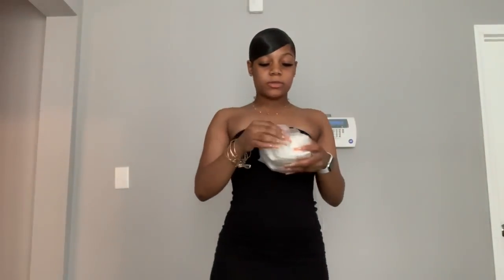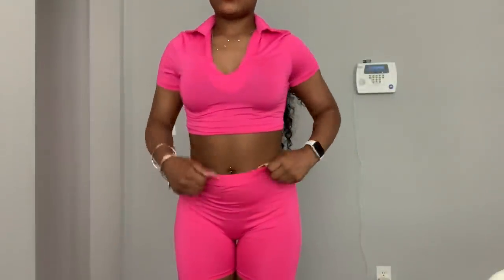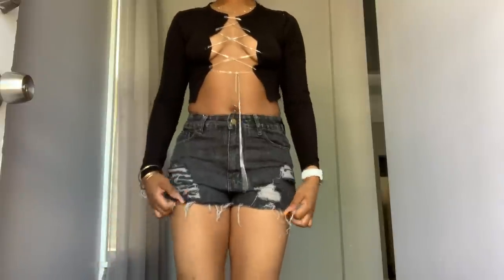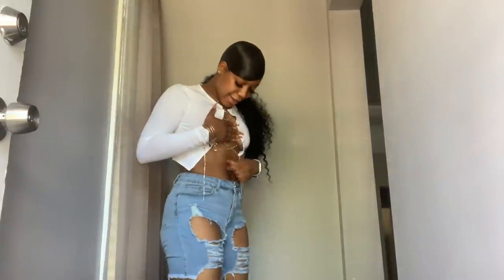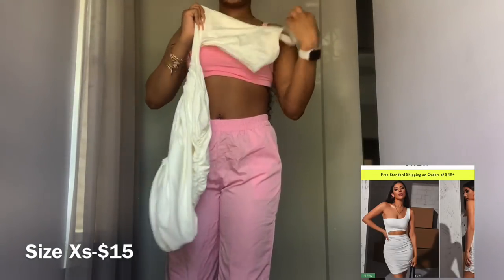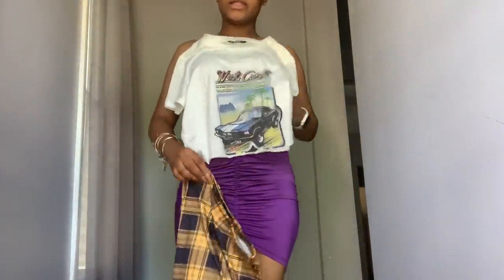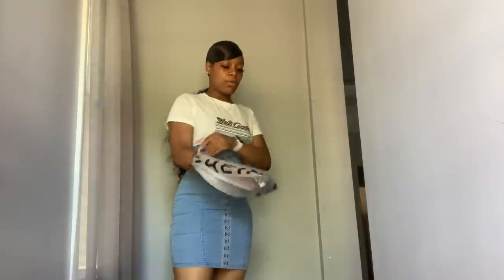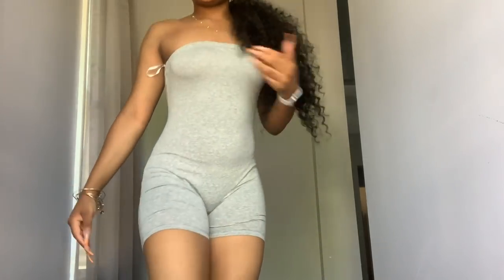HUGE SUMMER SHEIN HAUL!! *$300*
Hey My Niya Babes I’m back With Another Shein Clothing Haul

Details On The Coldest Water Bottle Below👇🏽

Goal♡10,000

Follow My Media’s
Fb♡ Aniyah Sanaa
Sc♡ Macccgalll

Age♡ 17
Grade♡ Junior
Height♡ 5’5
Birthday♡ Dec.25th
Zodiac ♡ Capricorn
City♡Chicago
What do I film w/♡ IPhone XR